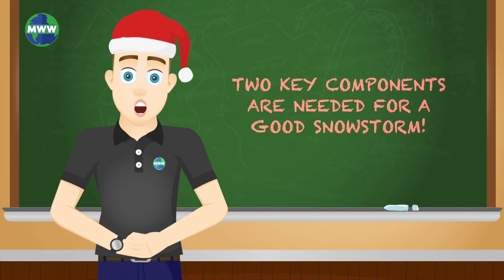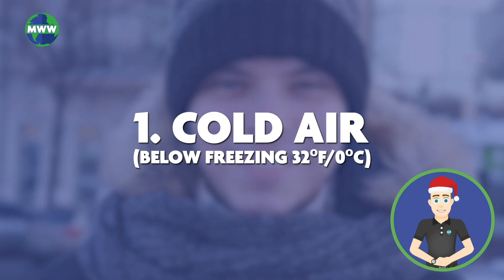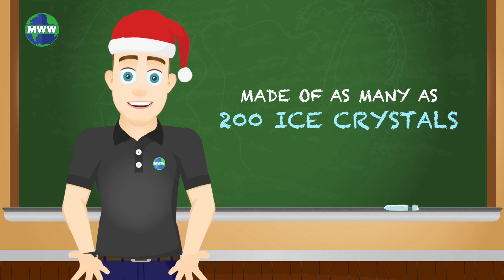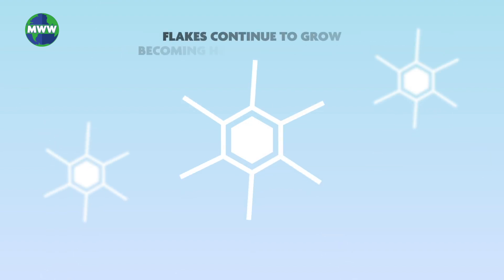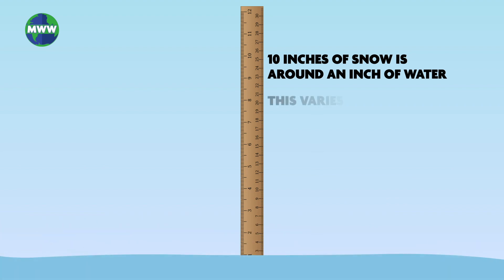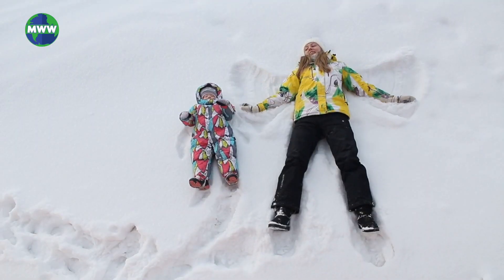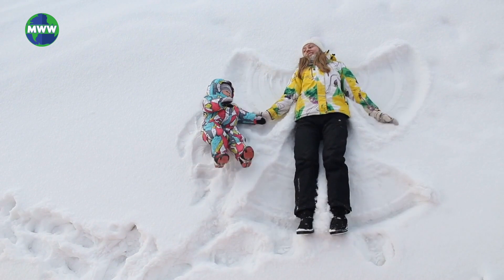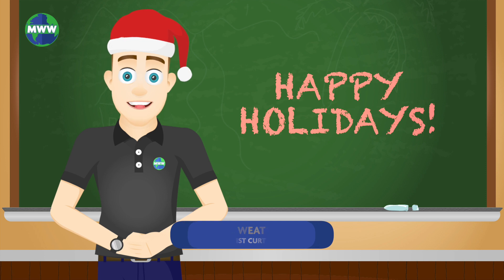How does snow form?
Let it snow, let it snow, let it snow! Learn how snow forms. New episodes return Wednesday January 6th! Happy Holidays!

‘Tis the season... for snow! As fun as it is to imagine Jack Frost’s best friend Snip cutting each individual snowflake, that’s not how snow forms, unfortunately!

Two key components are needed for a good snowstorm.

First, there needs to be cold air that’s below freezing to make snow. It must be cold in the atmosphere and cold near the ground to prevent snow from melting as it falls. Second, moisture is needed to form clouds and precipitation. Very cold air won’t hold much water vapor so temperatures have to be just right for snow.

Snowflakes are made of as many as 200 ice crystals.

They have a hexagonal structure and can be symmetrical, although some are not. Snowflakes are very similar in their shape and formation.

Snow forms in clouds when ice crystals form around dust and debris particles. Ice crystals continue to grow around the particles becoming heavy enough to fall toward Earth.

On average, 10 inches of snow melted is around an inch of water. This varies depending on how much snow a location typically sees.

If temperatures are below freezing in the atmosphere and on the ground most likely you’ll see snow. When forecasting a winter storm meteorologists pay close attention to atmospheric and surface conditions to know exactly what type and how much precipitation an area will have.

If surface temperatures are below freezing and the air is moist, heavy wet snow will land on the ground. If the air is very cold, then dry powdery snow will fall.

The ideal snow that all kids look forward to is a heavy, wet snow. Perfect for snowball fights, forts, and snowmen! Enjoy your winter, and Happy Holidays!